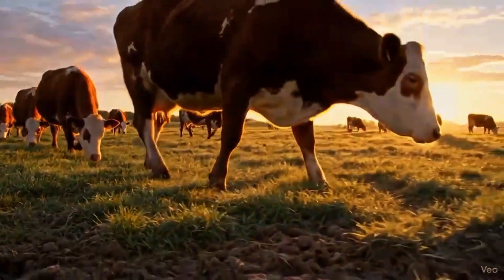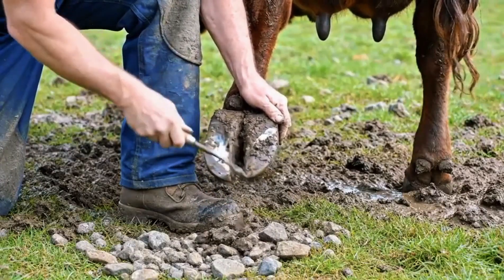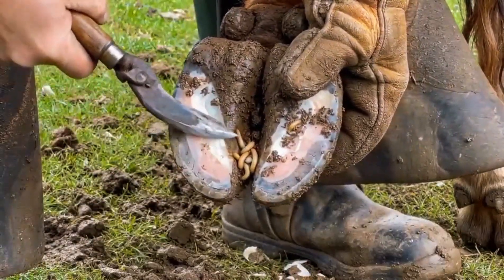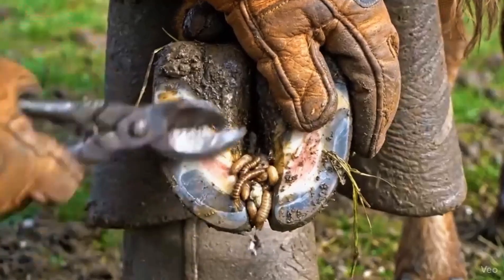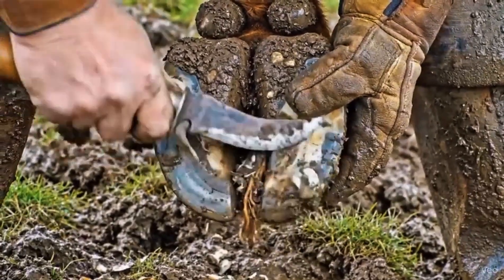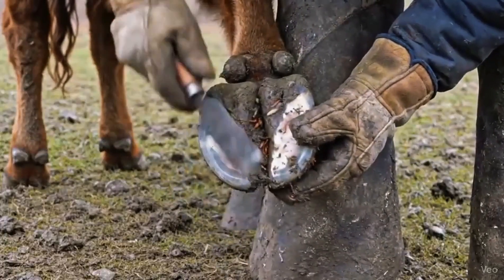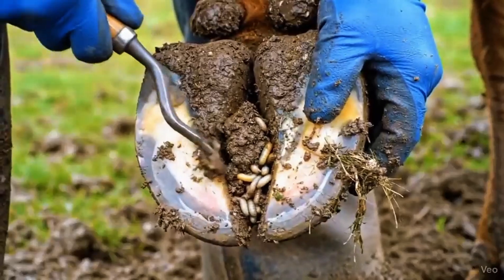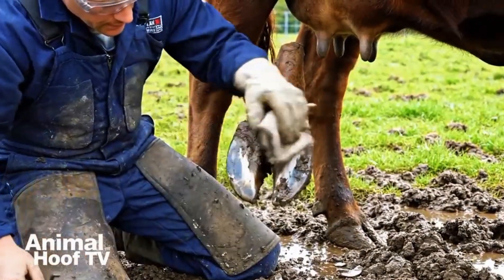Inside a Cow’s Hooves: Maggots, Worms & Shocking Findings! 😨 | Full Vet Inspection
Watch as we perform an in-depth hoof cleaning on a brown cow in a mixed mud and grass environment. From removing mud, stones, and debris to uncovering hidden worms and maggots, this video shows the full process of maintaining healthy cow hooves. The final clips include a vet inspection to ensure the hooves are clean and healthy.

This video is AI-generated for awareness purposes only and is intended to educate viewers about proper hoof care and hygiene.

Learn the importance of hoof maintenance to prevent infections, discomfort, and parasite infestations in cows. Perfect for farmers, veterinary students, and animal care enthusiasts.

📌 Topics Covered:

Front and hind hoof cleaning

Removal of mud, stones, and debris

Identification and removal of worms and maggots

Hoof trimming and inspection

Vet check for healthy hooves